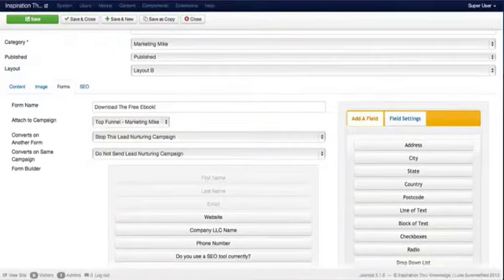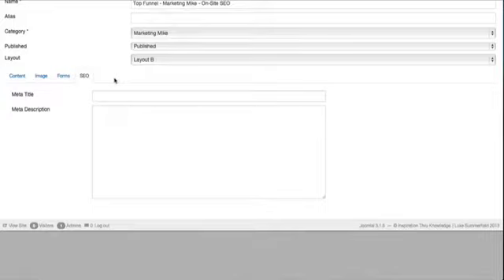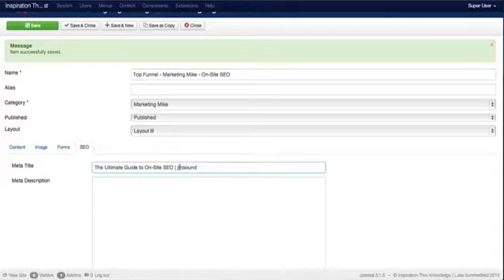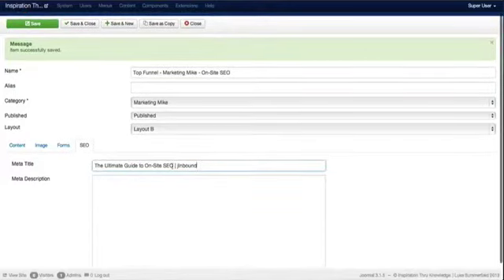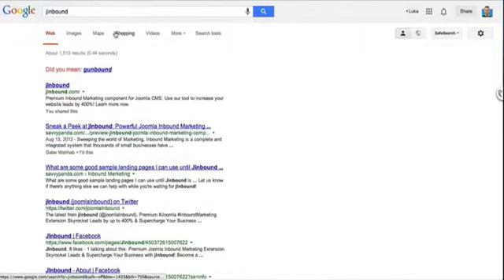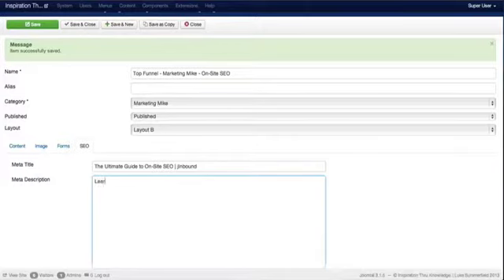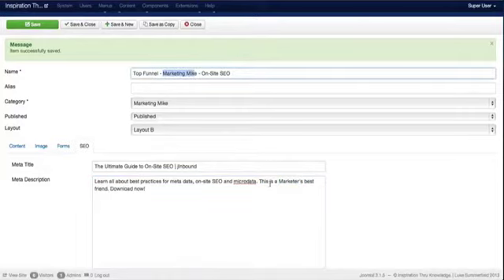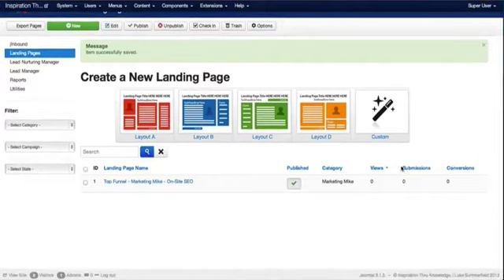How to Create Landing Pages With jInbound, Part 3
jInbound is marketing automation for Joomla without the high monthly costs. This video finishes the process of setting up a landing page in jInbound.